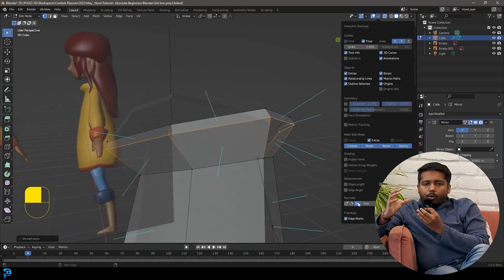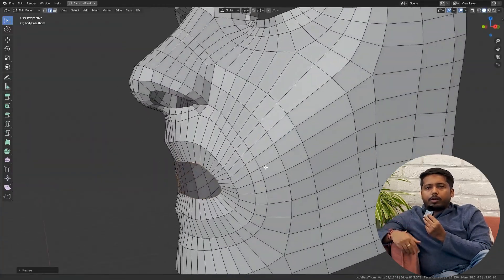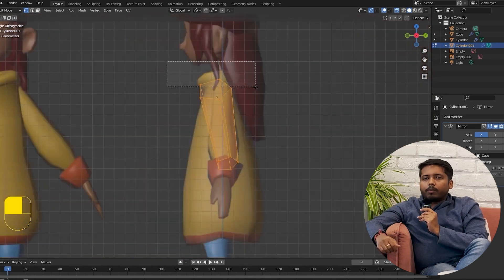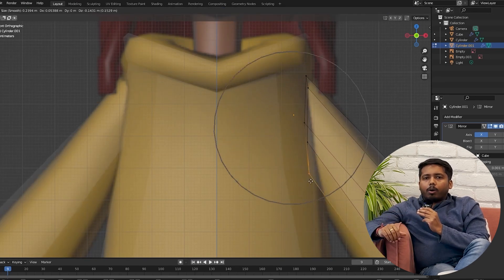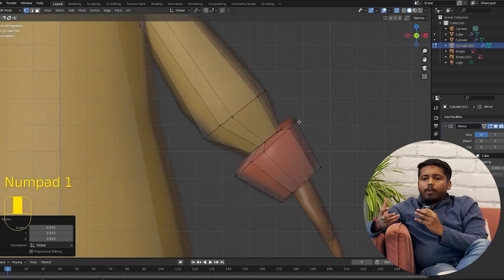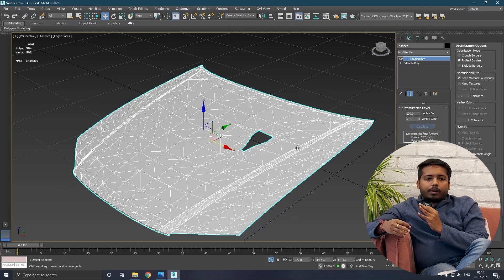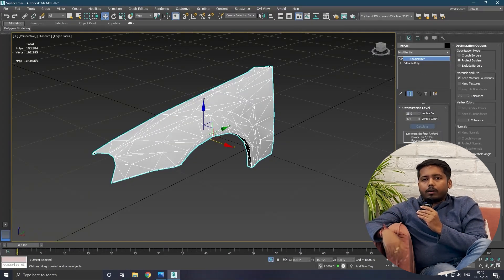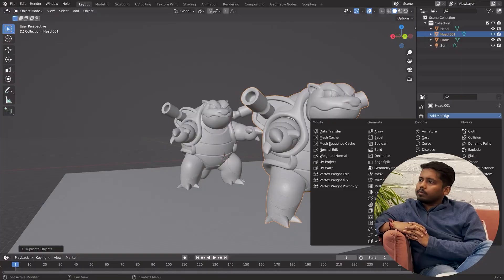Creating Stunning Visuals: High Poly vs Low Poly Techniques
Welcome to our podcast - The Metaverse Guy! In this episode, we will be discussing the differences between high poly and low poly models in 3D graphics.

If you're a 3D artist or game developer, you've probably heard the terms "high poly" and "low poly" before. But what do they really mean? How do you decide when to use one over the other?

Join us as we explore the pros and cons of high poly and low poly models, and the impact they can have on your final product. We'll also share tips and tricks for optimizing your workflow and achieving the best results.

Whether you're new to 3D modeling or a seasoned pro, this podcast is for you. So tune in and join the conversation!

Want to learn more about the difference between High Poly and Low Poly?